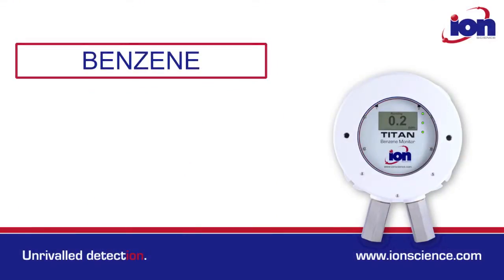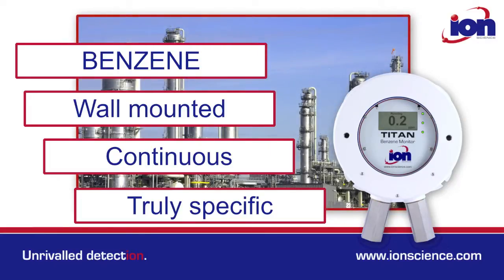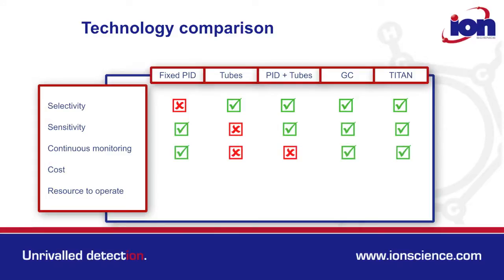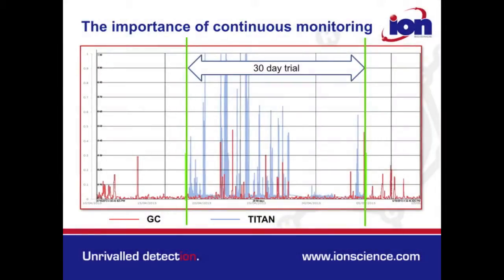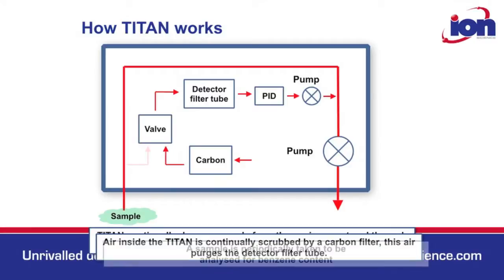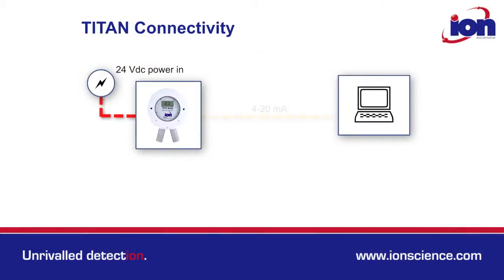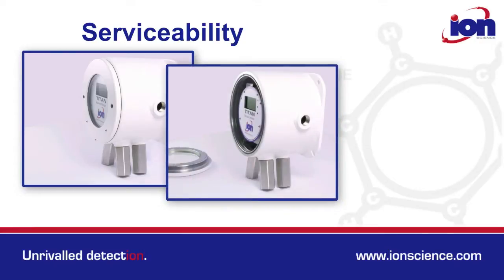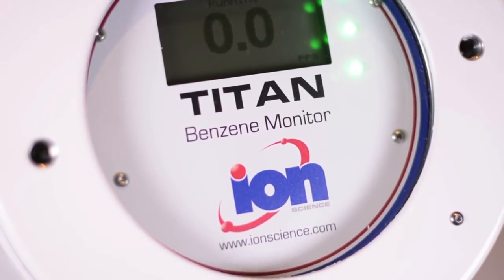Titan fixed benzene-specific detector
Titan is the world's first continuous, benzene-specific monitor. Set to change the game in refinery application, Titan is the first truly selective benzene monitor on the market.

Designed for petrochemical environments, the fixed benzene-specific monitor provides a detection range of 0 - 20 parts-per-million (ppm), sampling once per minute.